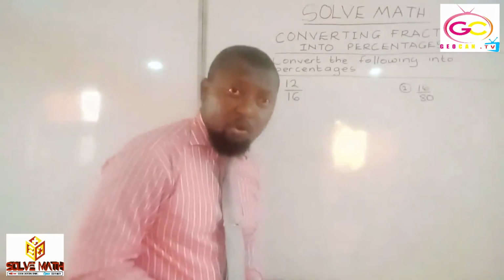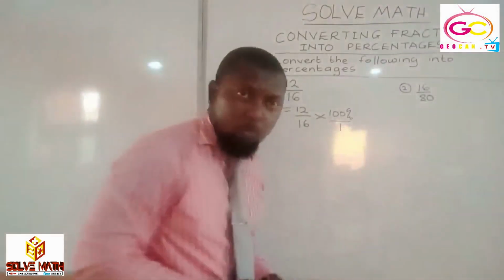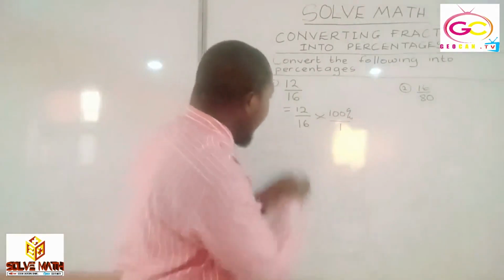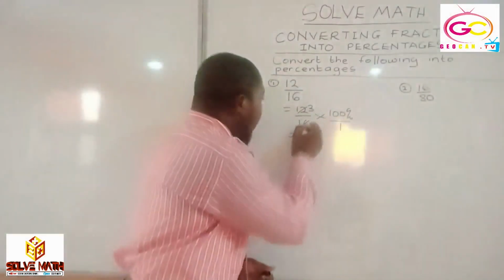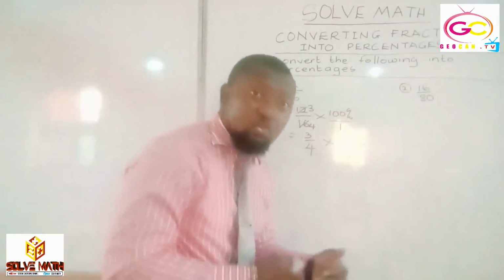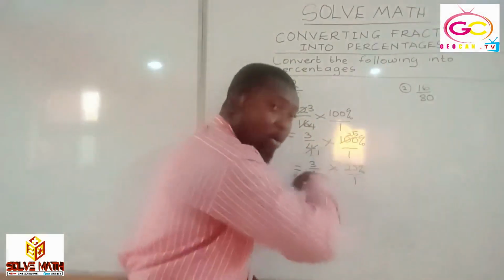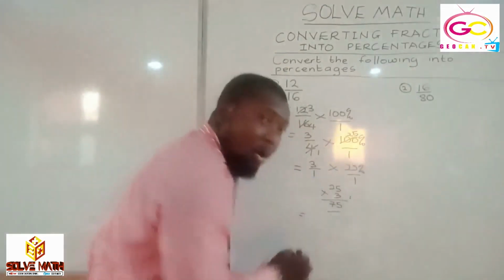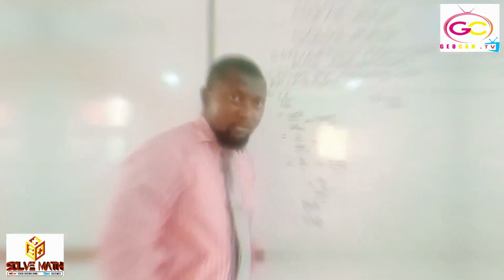SOLVE MATH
Topic: Converting Fractions Into Percentages(Part 4)
Grade 5 and above